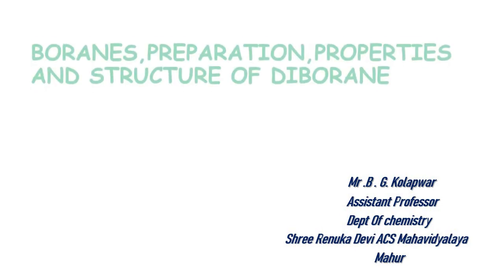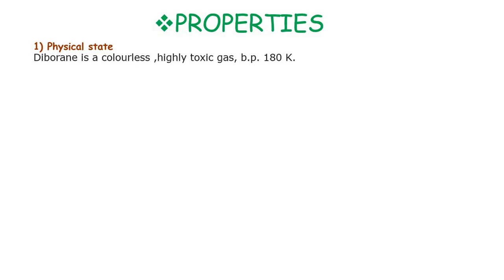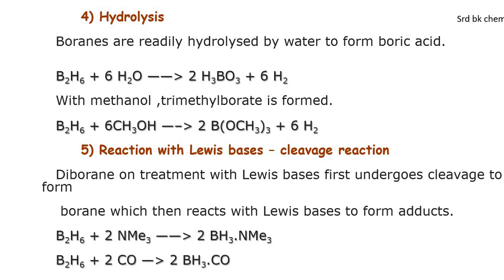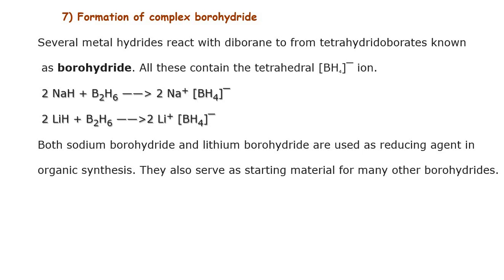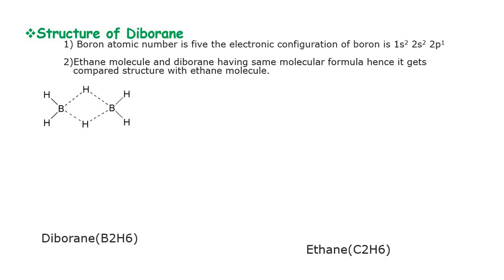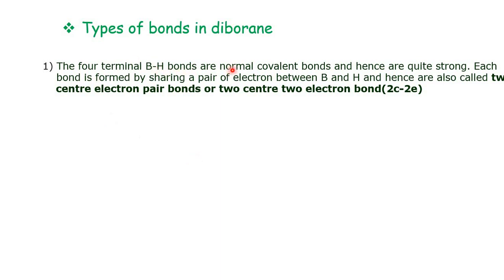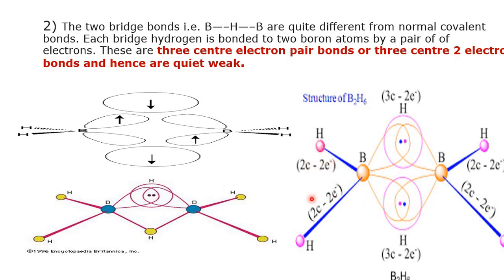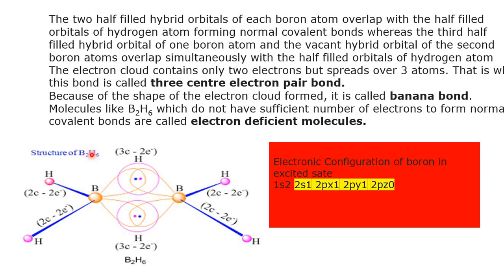BORANES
Boranes,Preparation Of Boranes,Properties Of Boranes,Structure of Diborane.